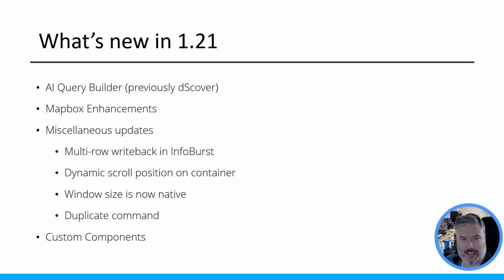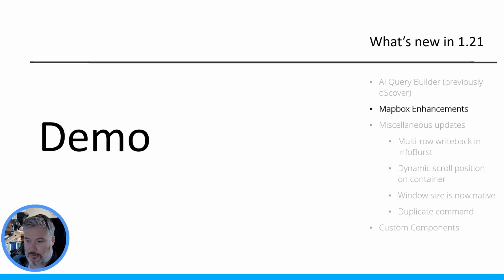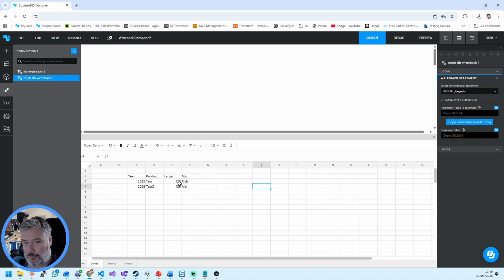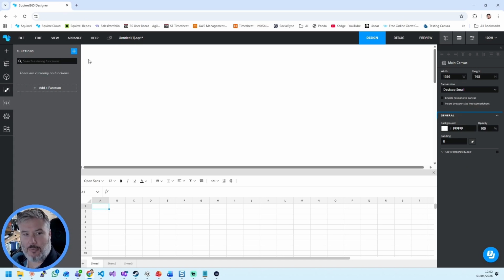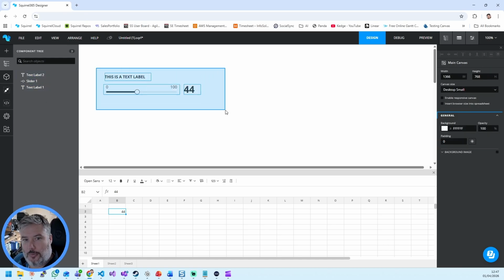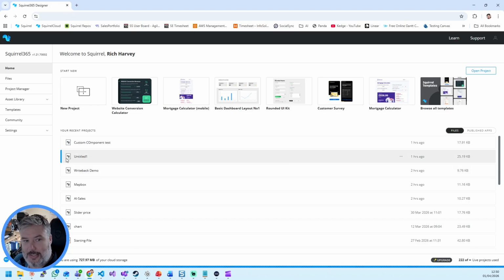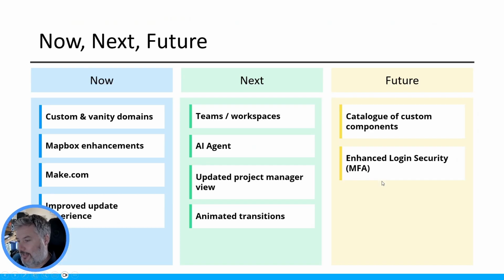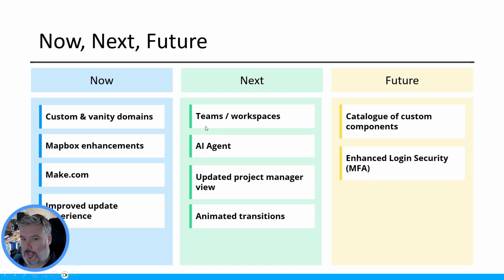What's new in Squirrel365 v1.21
Explore what's new in the new release of Squirrel365 including Custom Components, Mapbox heatmap, window size, and dynamic container scroll - all designed to help you build better no-code apps.

0:00 Introduction
1:00 AI query builder
3:38 Mapbox enhancements
5:11 Multi-row writeback
7:45 Dynamic scroll position on container
9:11 Window size component now native
10:42 Duplicate command
11:25 Custom components
20:10 Squirrel365 Roadmap: Now, Next, and Future
23:58 Wrap-up